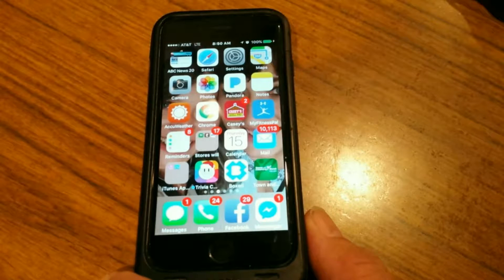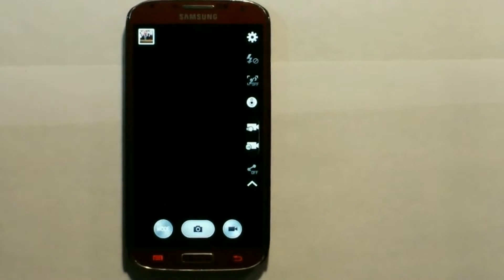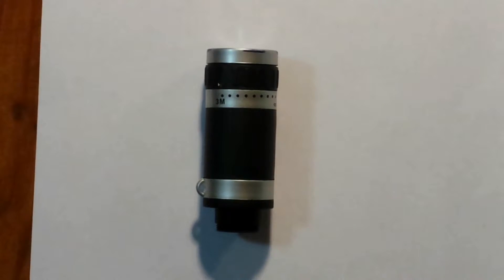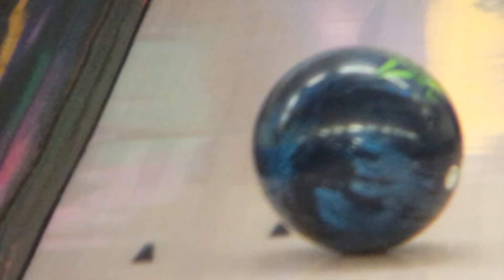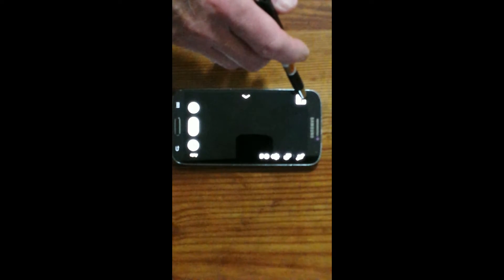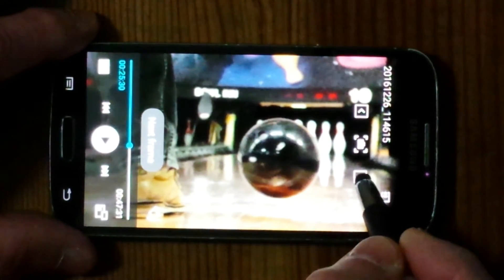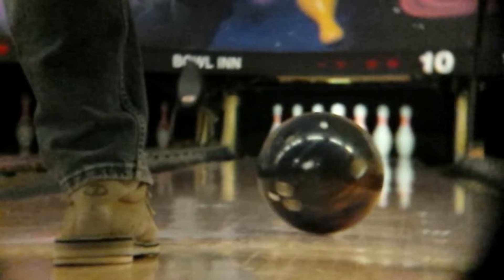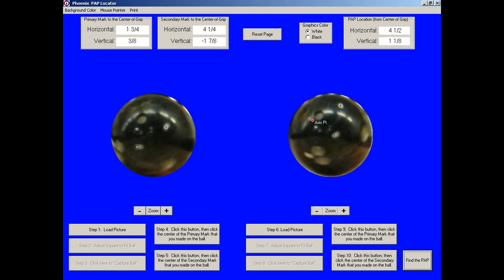PAP Camera Tips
Every method of laying out a bowling ball for drilling its gripping holes requires knowing the bowler's PAP location.  Here are some tips on how to setup and use a smartphone to capture cool videos that can be used to determine the bowler's PAP with industry-leading precision.